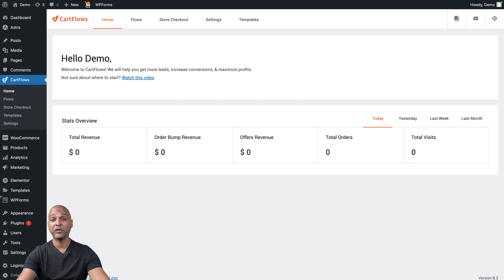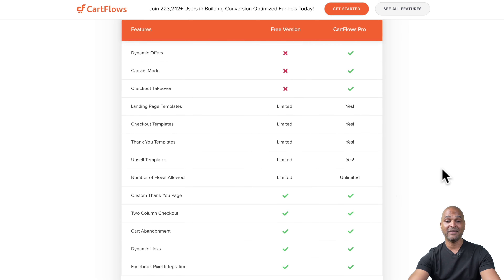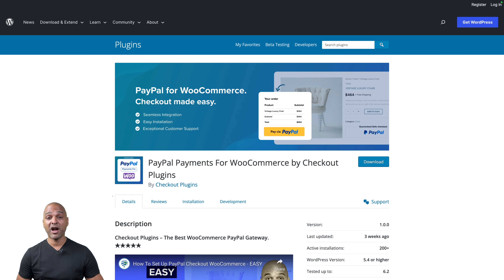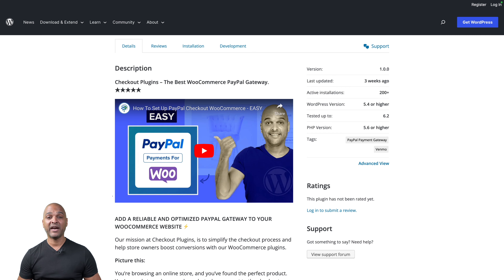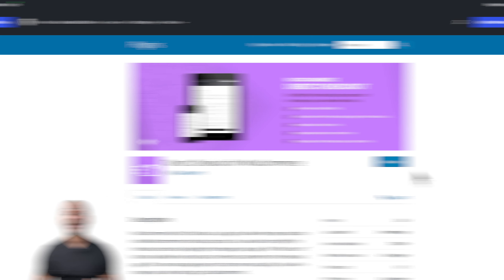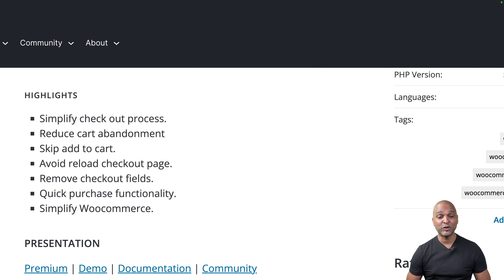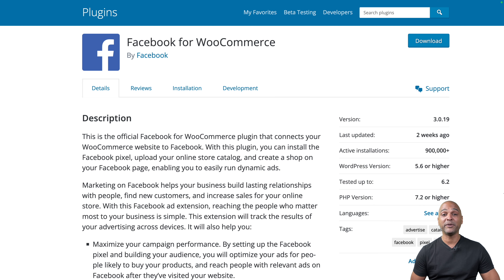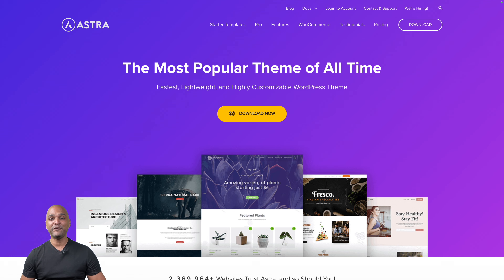Top 10 WooCommerce Add-ons You Don't Want To Miss!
Top 10 WooCommerce Add-ons You Don't Want To Miss! These 10 addons will help you give a more professional and functional experience to your potential customers. In short: make you more $$$ in the bank, for example

00:00 - Top 10 WooCommerce Add-ons You Don't Want To Miss!
00:24 - Intro
00:44 - CartFlows
03:44 - PDF Invoices & Packing Slips For WooCommerce
04:37 - Stripe Payments For WooCommerce - By Checkout Plugins
05:34 - PayPal Payments For WooCommerce - By Checkout Plugins
06:28 - Amelia
09:33 - WooCommerce Cart Abandonment Recovery By Cartflows
11:17 - WooCommerce Direct Checkout
12:20 - Variation Swatches For WooCommerce By CartFlows
13:25 - FaceBook For WooCommerce
16:06 - Astra Pro
16:38 - Conclusion

📌 About Us 📌